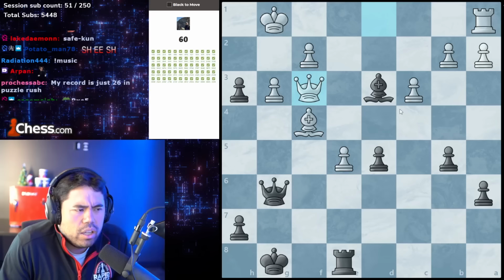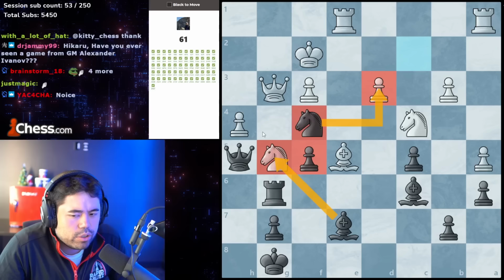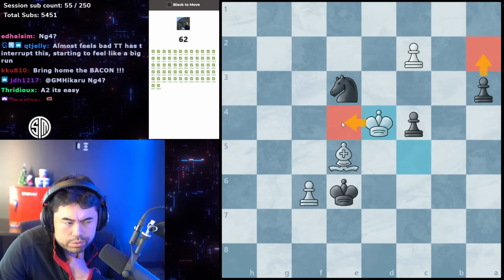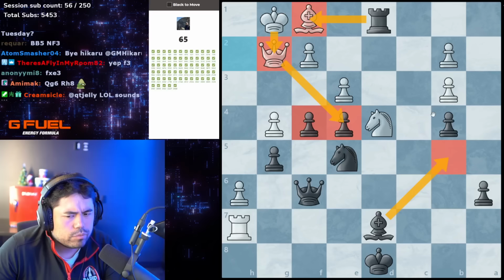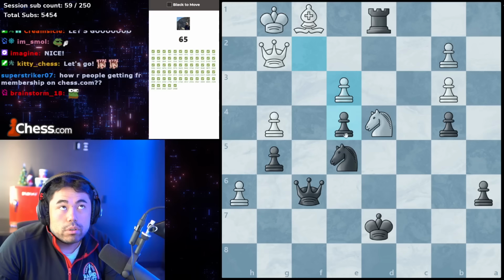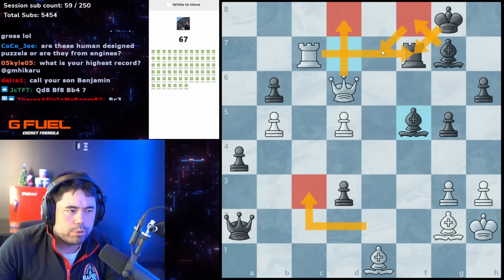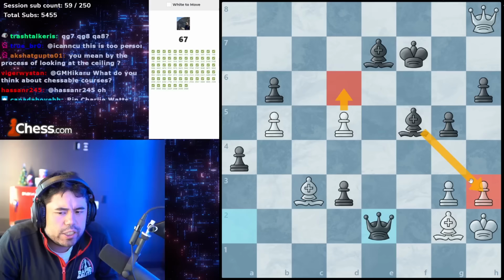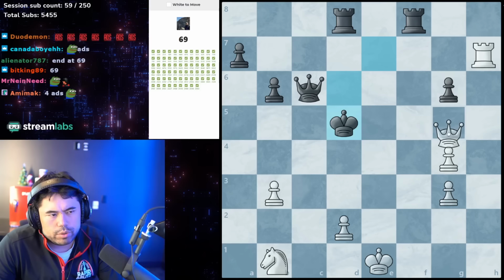Hikaru Nakamura Teaches Endgame Visualization | Master Chess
Hikaru Nakamura gives a master class on endgame visualization in solving advanced tactics puzzles in chess.

🍪 Upgrade your chess game at chess.com by getting your premium membership - you'll be supporting the channel and learning endgames like a champ!

🎁 Or you can give the gift of chess. Gift someone you know and love a membership to chess.com or troll your favorite lichess fanatic by subbing them - try it - it's fun!